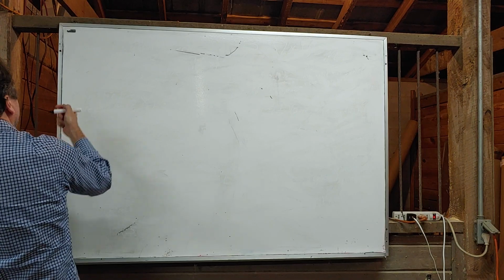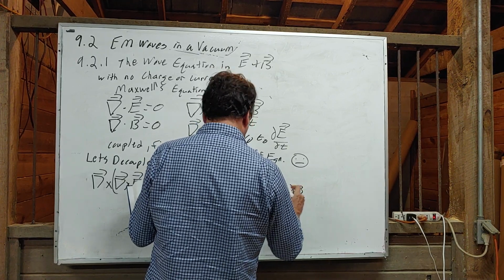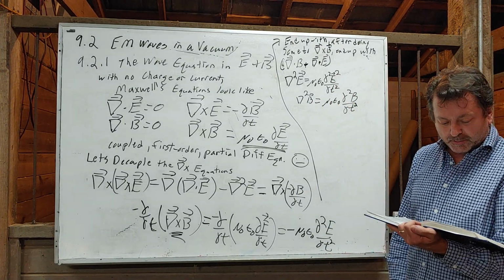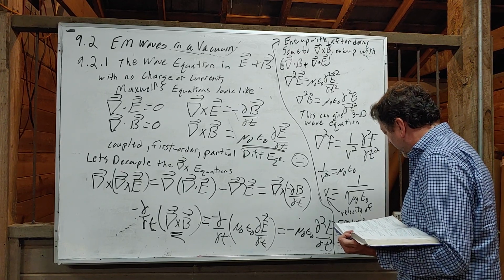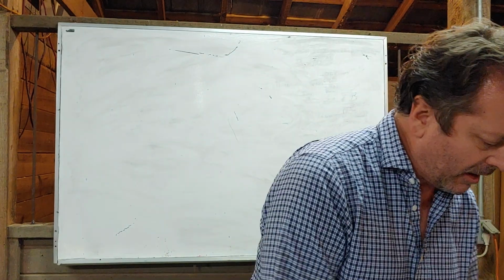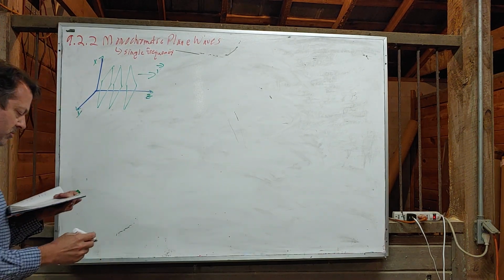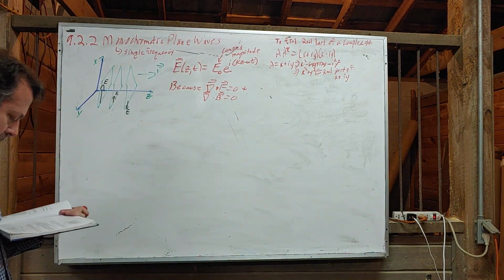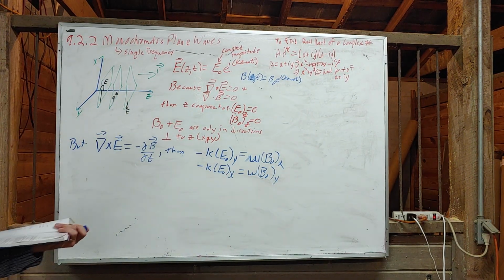Wave Equation for E and B and Monochromatic Plane Waves Part 1